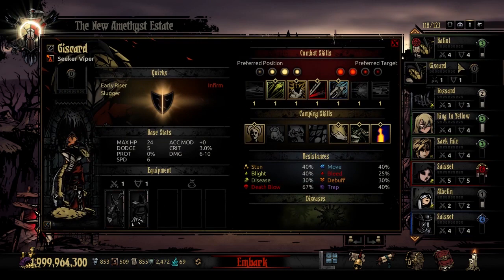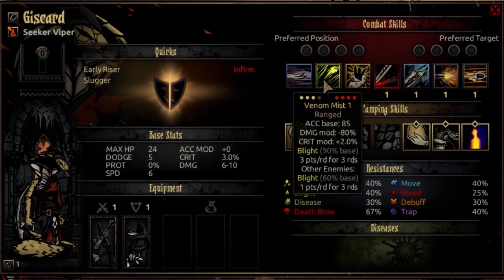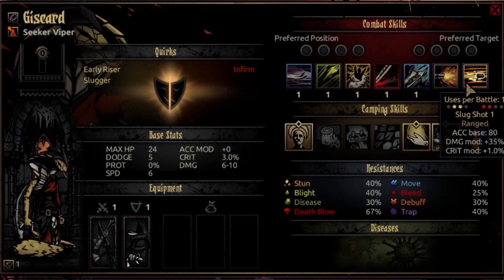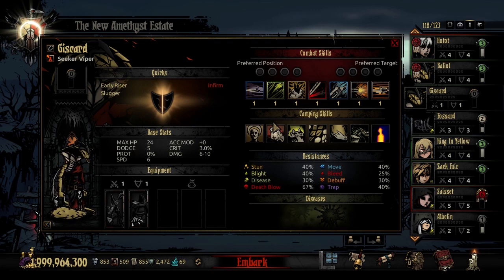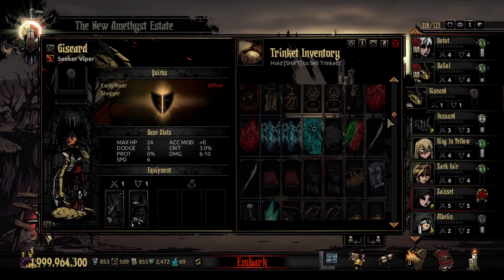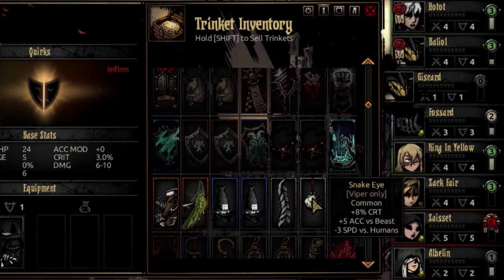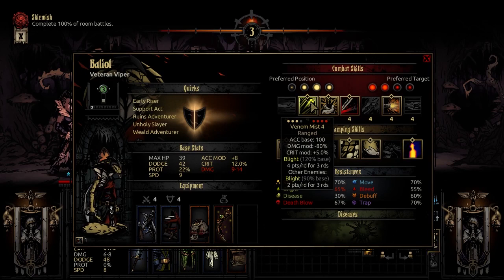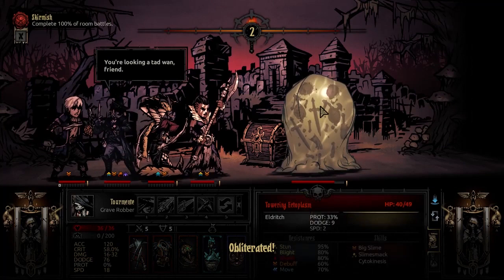Darkest Dungeon Mods: How to play The Viper!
The guide to playing the Viper class mod for Darkest Dungeon. She is a strong and quick DPS class, with a million tricks up her sleeve!